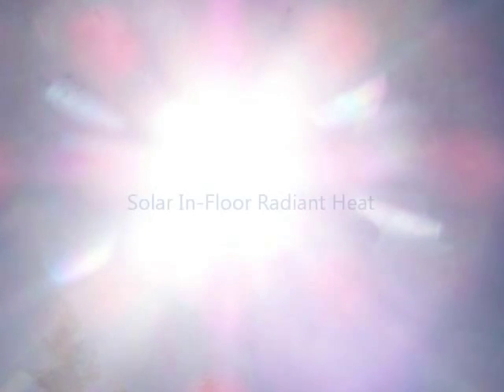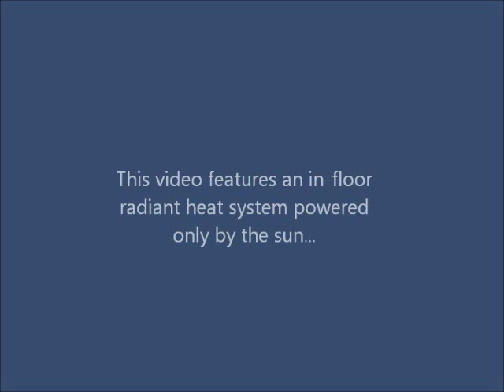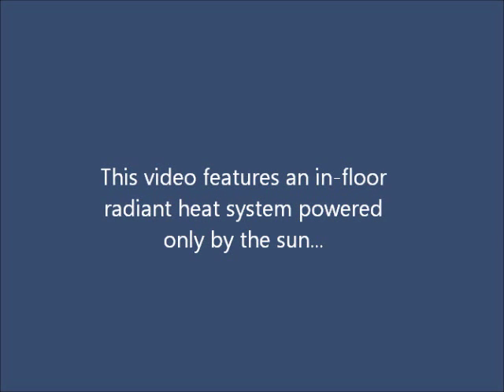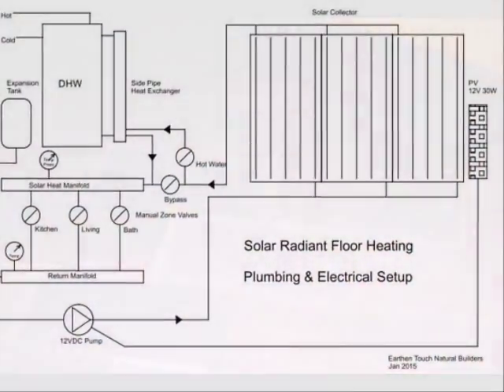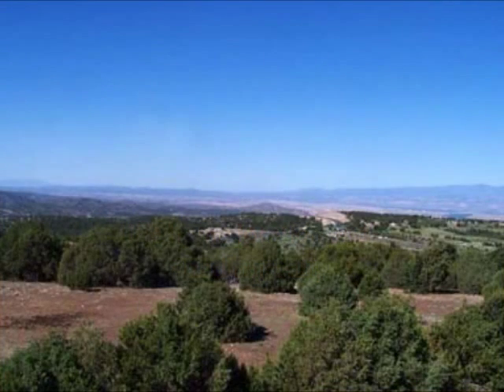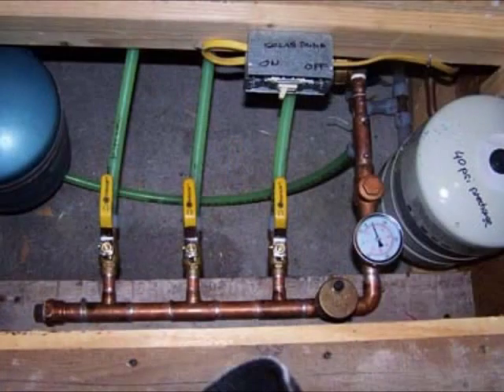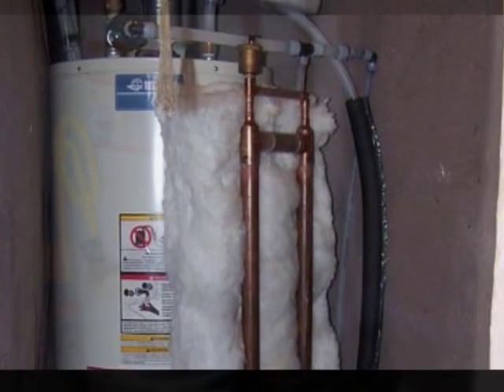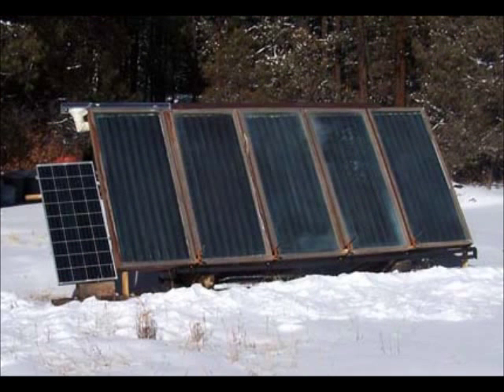Natural Building Basics - Solar In-Floor Radiant Heat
For the natural building enthusiast, owner-builder who might be looking for sustainable home heating solutions, or those looking to move in the direction of more off-grid living - this 5 minute video covers the basic principles of solar in-floor radiant heat.